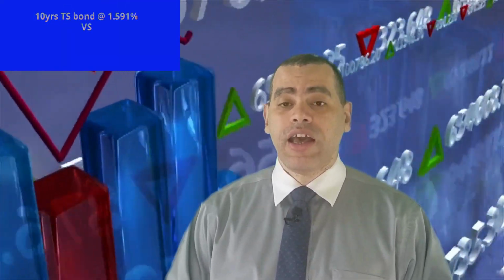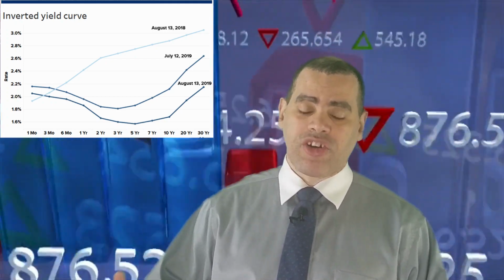Explaining A Yield Curve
Today we take a look at what is a yield curve? What does it mean when they say bond are on a yield curve. Let's

Music: Intro: Japan drums/ Main video: I should of been there
Author, writer, composer, producer, and engineer
by Marcus Devernear